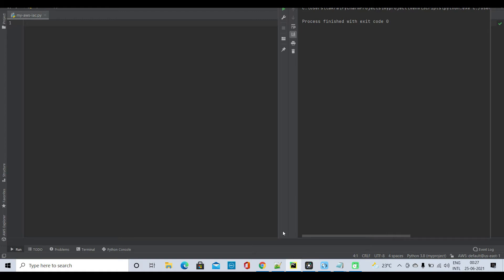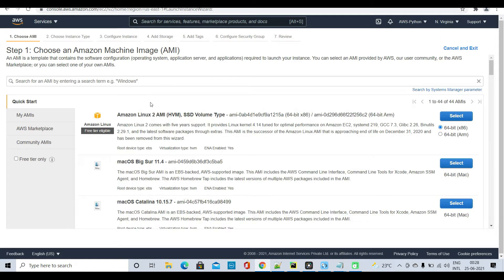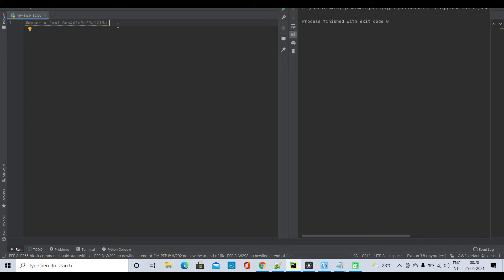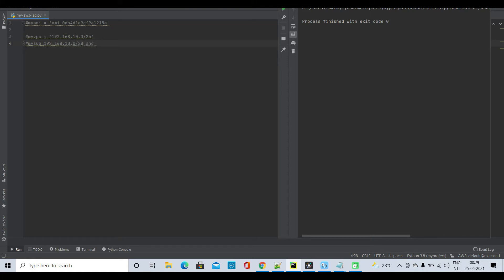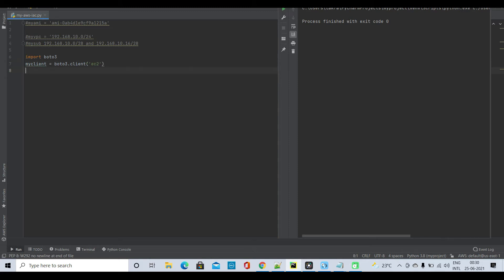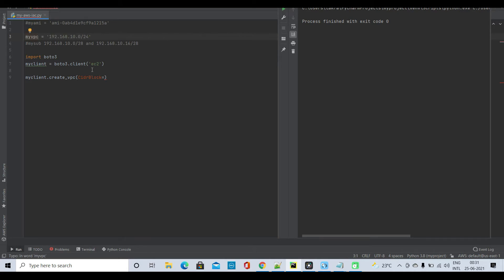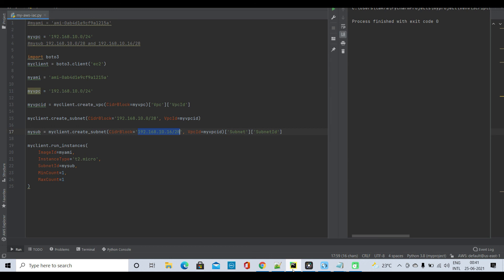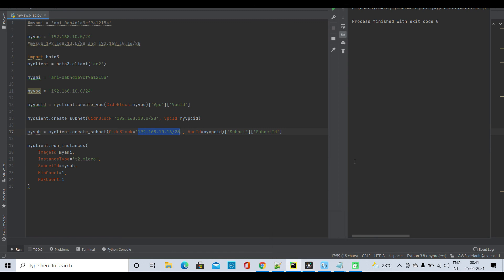AWS: Howto create an vpc , subnet and ec2 instance using boto3